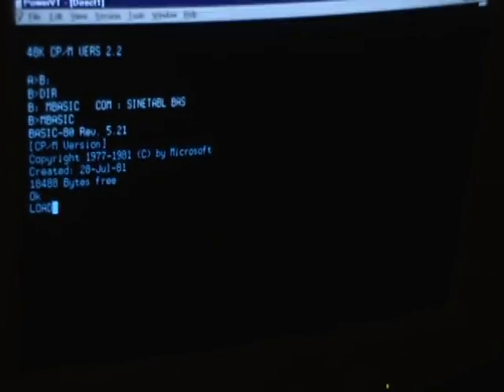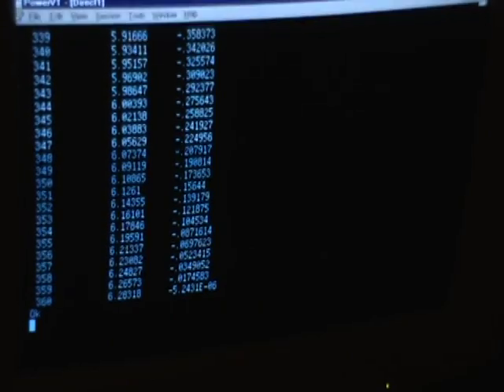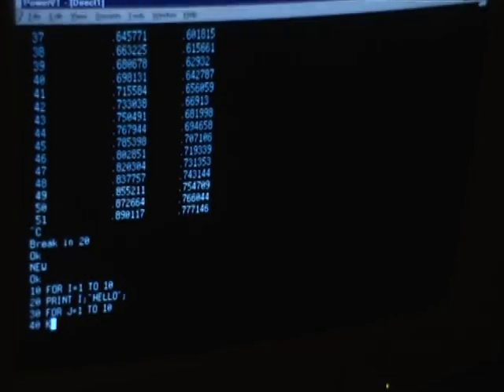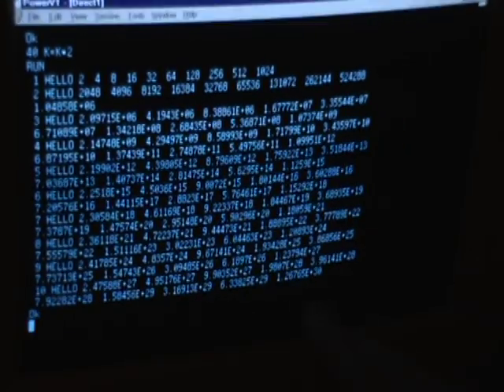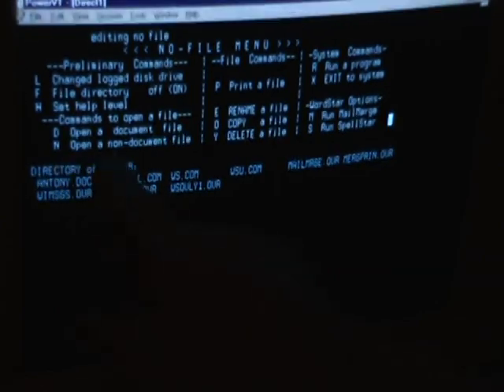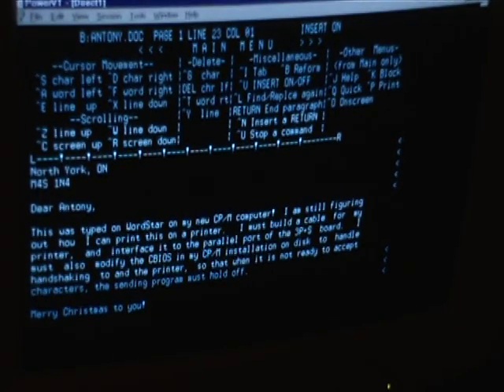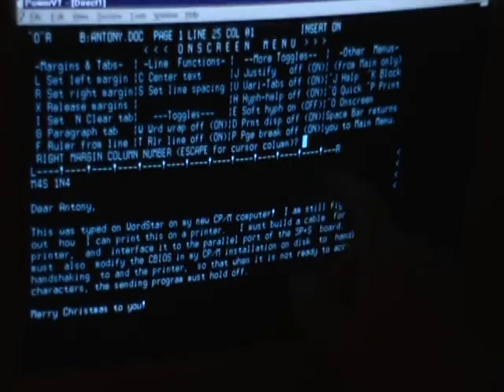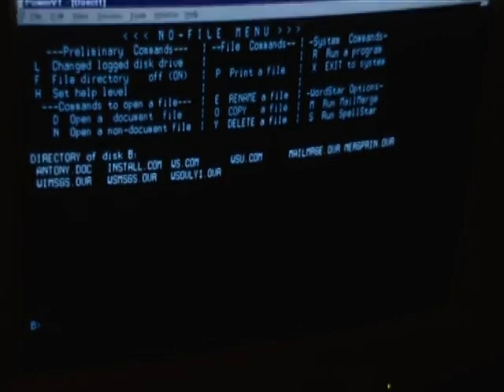IMSAI 8080 CP/M Microsoft Basic-80 (MBASIC) and MicroPro WordStar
Bill Gates' first program in 1975, which he wrote FOR an ALTAIR 8800, Popular Electronics magazine "kit prototype" for the  IMSAI 8080 1st commercial PC, before there ever was a Microsoft Corp.  Long live CP/M !